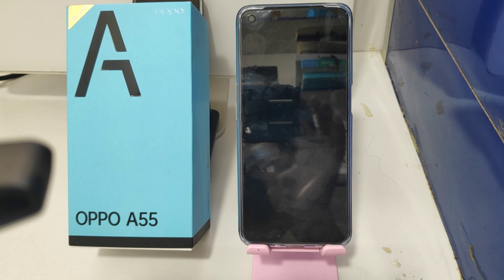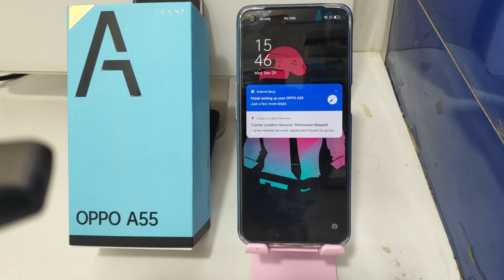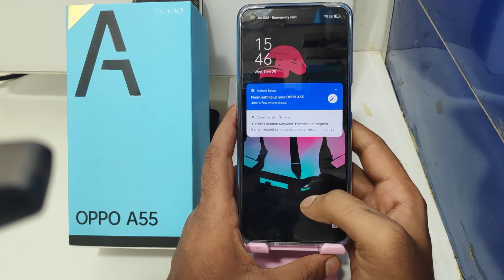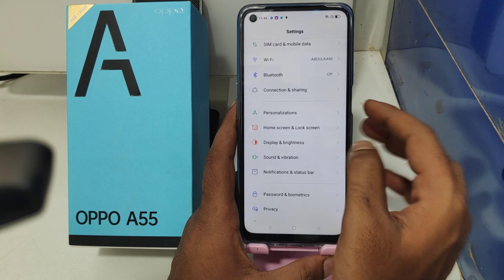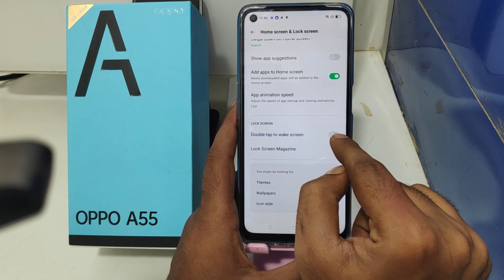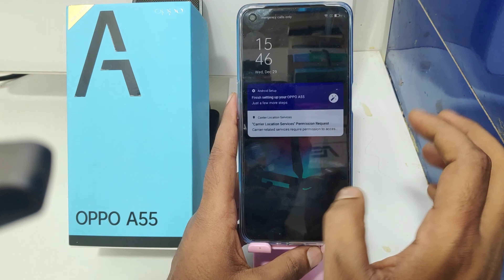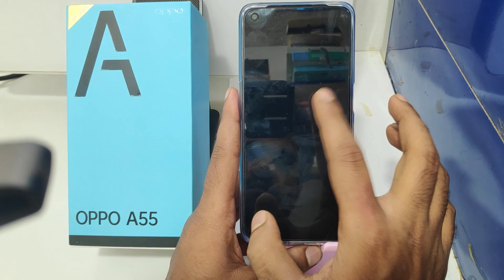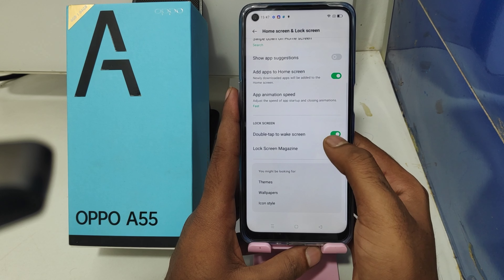How to set Double tap screen wake in OPPO A55| Double-tap to wake screen OPPO A55 5G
In today's video i am going to show How to set Double tap screen wake in OPPO A55 phone full guide watch full video for acqurecy. unless you have to face a problem..